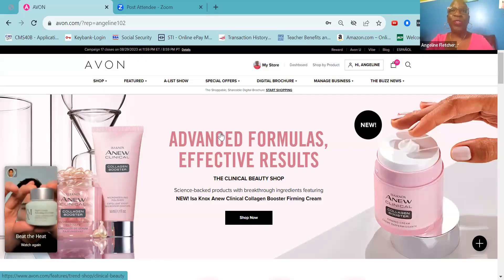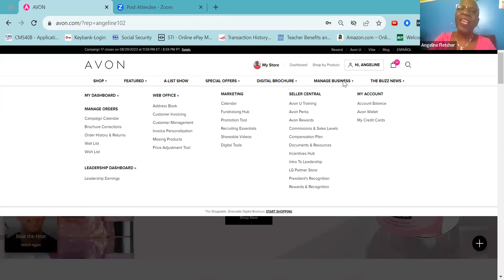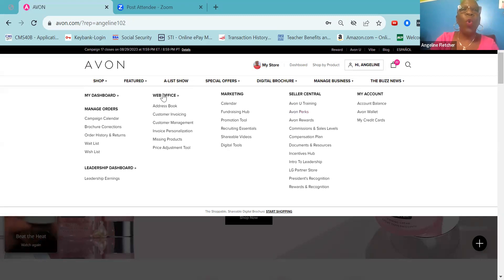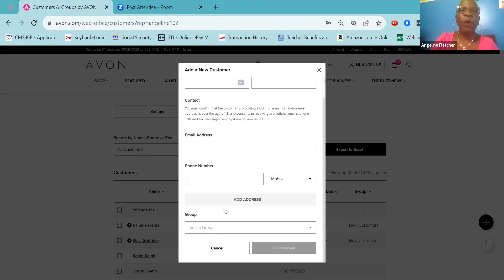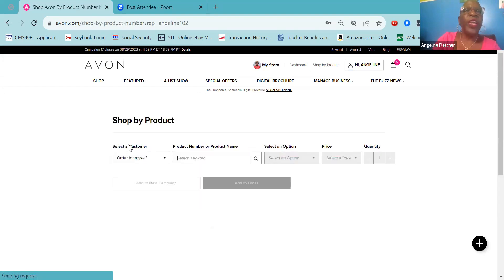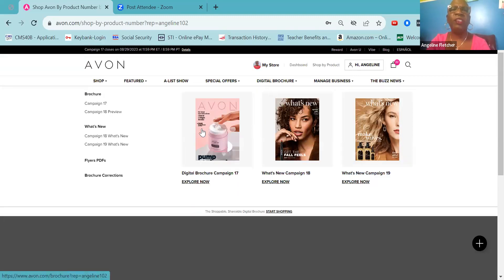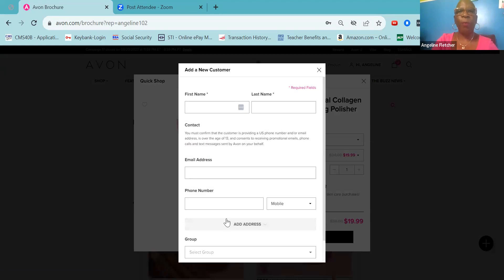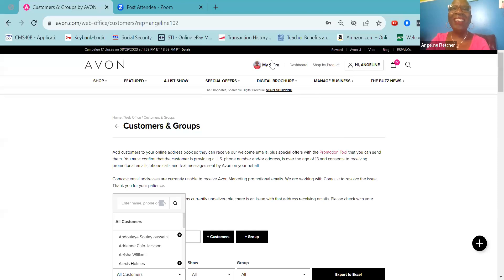AVON CUSTOMER ADDRESS BOOK TUTORIAL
Welcome to our Avon address book tutorial!  This tutorial will allow you to streamline your customer management.
In this step-by-step video, we'll guide you through the process of adding customers to your Avon address book effortlessly.

Let's take your Avon business to the next level together!
In Love and Beauty
Angeline